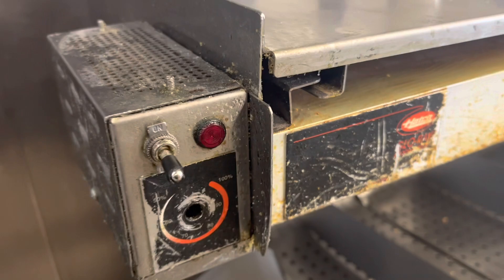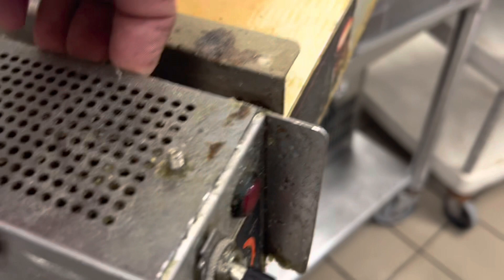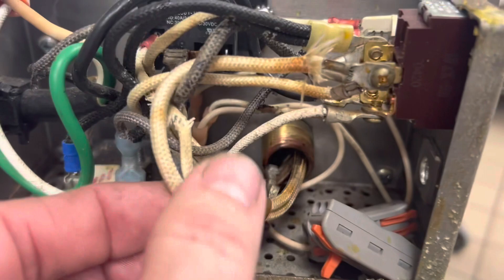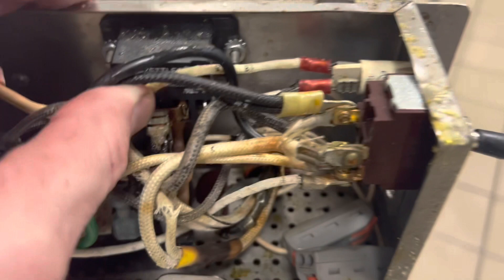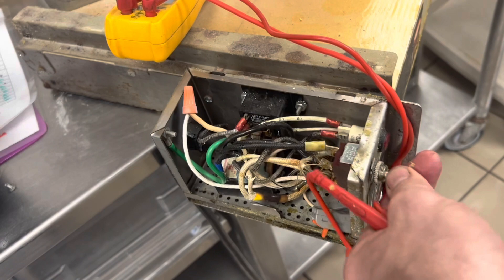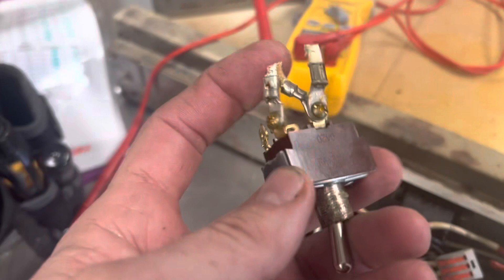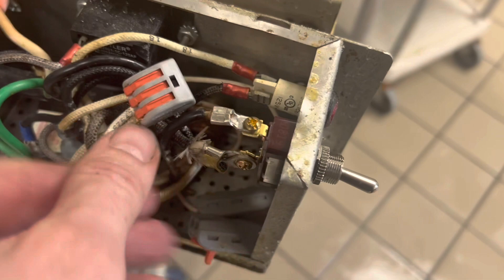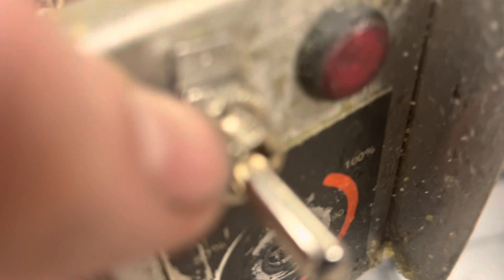Hatco food warmer - not heating